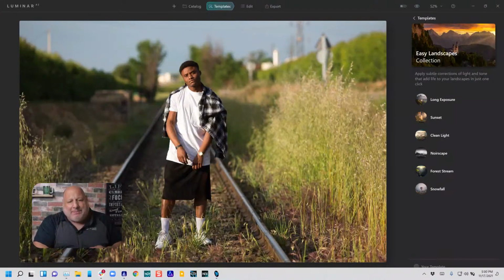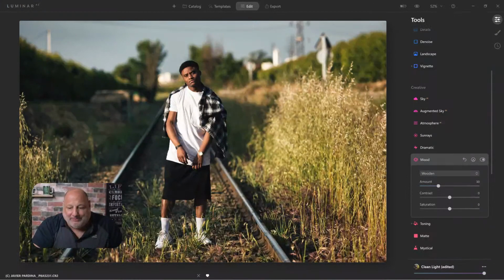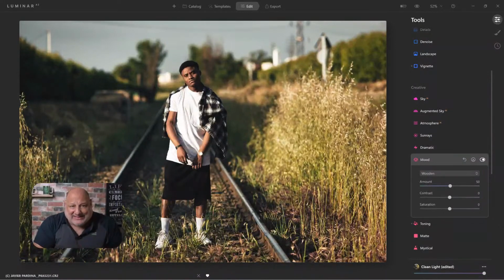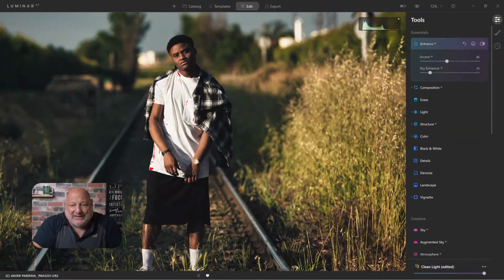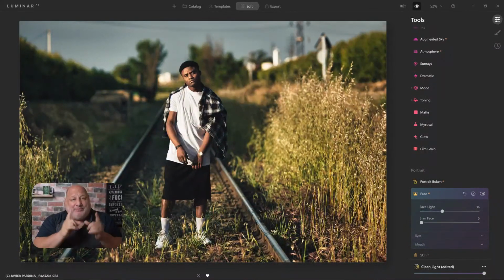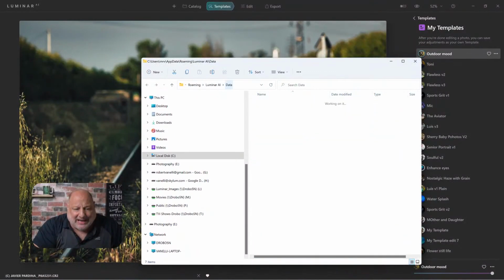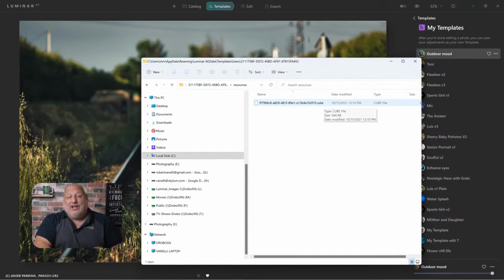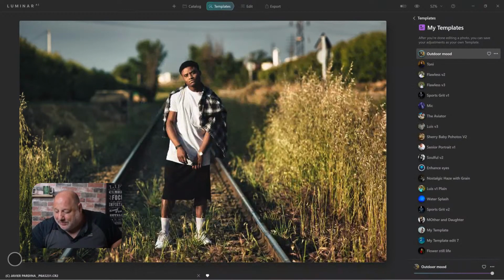Luminar Coffee Break: Creating custom Templates using LUTs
In this session, Vanelli shares how to create a custom Template using a LUT in the Mood Tool.